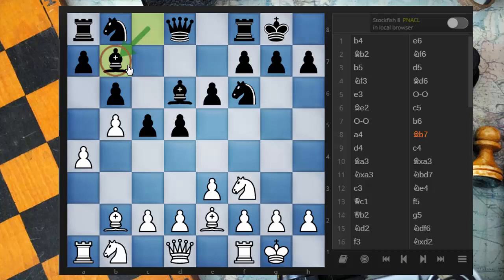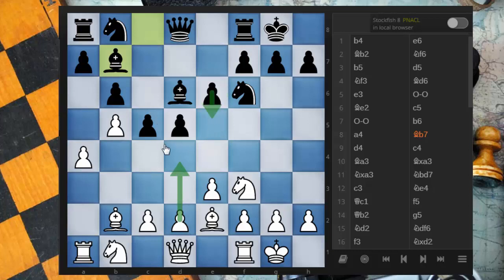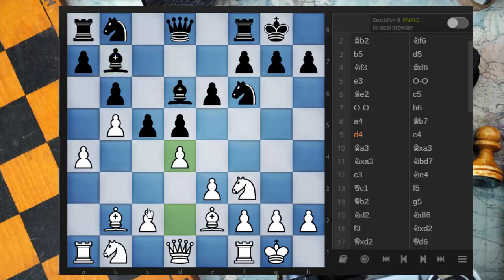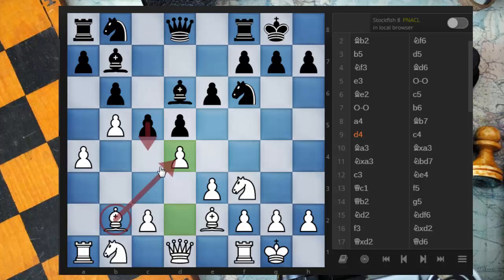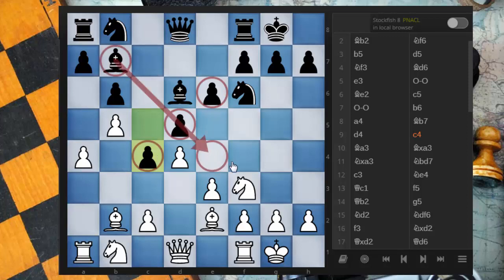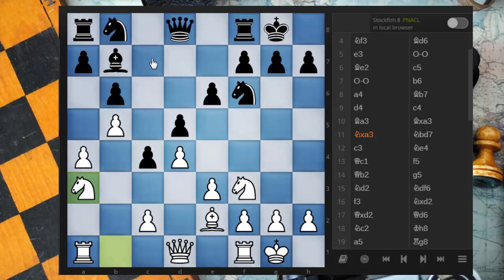On Fianchettos, Pawn Structures And The Center In Chess.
In this video we talk about the importance of the pawn structure and the center in relation with Fianchettos.

Thanks to DrTodd!